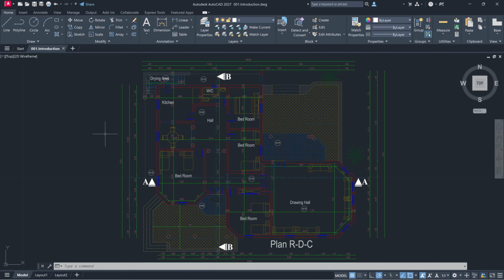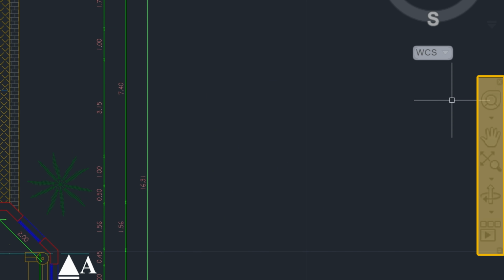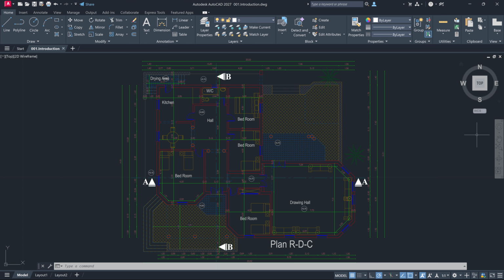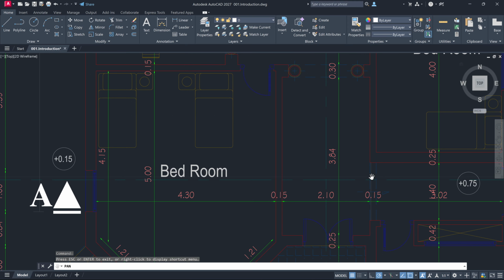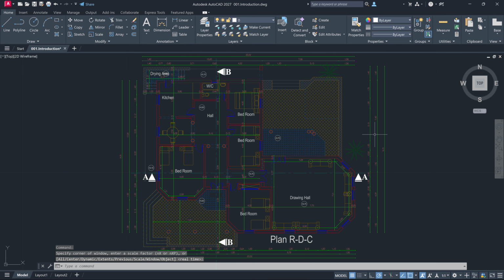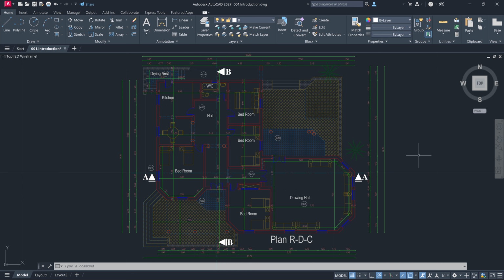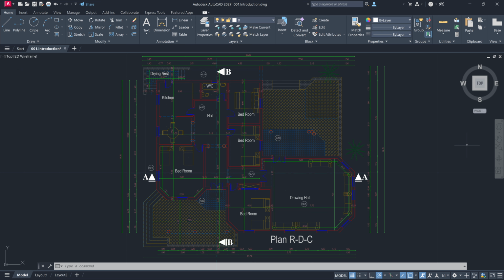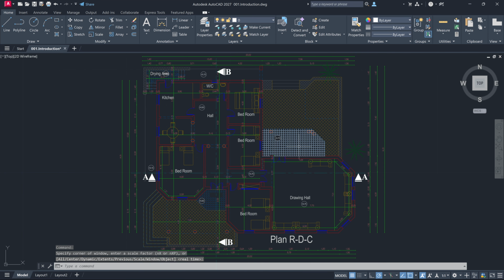AutoCAD Begginer Course | Navigation Bar Explained AutoCAD for beginners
In this AutoCAD 2027 tutorial for beginners, you’ll learn the Navigation Bar step by step, including Zoom, Pan, ViewCube, view controls, and how to move around your drawing using the mouse wheel.
This lesson is part of the AutoCAD 2027 full course for beginners and will help you navigate inside the drawing area with confidence.

AutoCAD Begginer Course | Navigation Bar Explained

In the previous video, we learned about the Selection Cursor in AutoCAD 2027 and how it helps us pick points, select objects, choose directions, and work accurately inside the drawing area. In this lesson, we move to another important part of the AutoCAD interface: the Navigation Bar.

The Navigation Bar is usually located on the right side of the drawing area. It gives you tools for moving around your drawing, including Zoom, Pan, ViewCube, and other view controls. These tools are not mainly used for drawing objects. They are used to control what you see on the screen and help you move comfortably through your AutoCAD drawing.

In this beginner-friendly AutoCAD tutorial, you will learn how to zoom in, zoom out, pan across the drawing, understand the ViewCube, and use the mouse wheel for faster navigation. You will also learn why most AutoCAD users prefer the mouse wheel for zooming and panning because it is faster than clicking navigation buttons.

In this video, you will learn:

What the AutoCAD Navigation Bar is
Where the Navigation Bar is located
How the Zoom tool works in AutoCAD
How to zoom in and zoom out using the mouse wheel
What the Pan tool does
How to pan using the mouse wheel
What the ViewCube is used for
Why 2D drafting usually stays in Top view
Why navigation is important in large drawings
The difference between the Navigation Bar and mouse wheel navigation
How to move around AutoCAD drawings more comfortably

This video is perfect for complete beginners who are learning AutoCAD 2027 step by step. When you work on floor plans, site plans, mechanical drawings, civil drawings, architectural layouts, interior design drawings, or professional 2D drafting projects, you will constantly zoom and pan around the drawing.

Learning navigation early will make AutoCAD feel much easier. Before learning advanced commands, it is important to become comfortable with moving around the drawing area, checking details, zooming into small objects, zooming out to view the full drawing, and panning from one area to another.

The most important beginner habit from this lesson is simple:

Scroll the mouse wheel to zoom.
Press and hold the mouse wheel to pan.

In the next video, we will learn about the UCS Icon in AutoCAD 2027. The UCS Icon shows the X and Y direction inside AutoCAD and helps us understand the direction of the drawing space.

Suggested Chapters / Timestamps
00:00:00 Introduction
00:00:31 What Is the Navigation Bar?
00:01:00 Zoom Tool
00:01:29 Pan Tool
00:01:56 ViewCube
00:02:22 Why Navigation Is Important
00:02:49 Navigation Bar vs Mouse Wheel
00:03:10 Quick Summary
00:03:32 Practice Task
00:03:55 Ending and Next Video